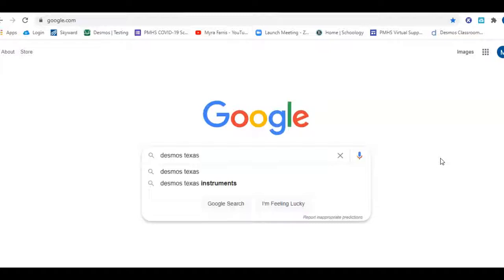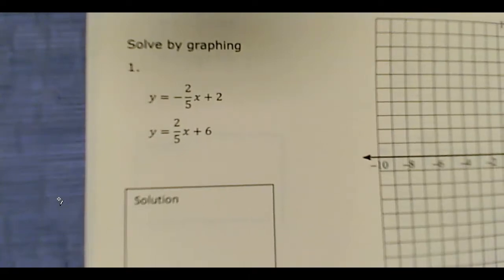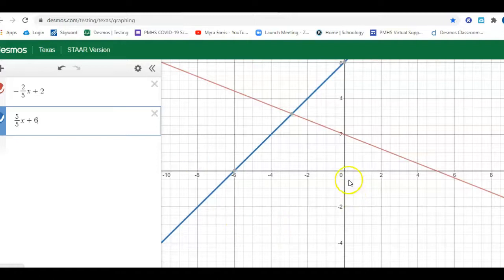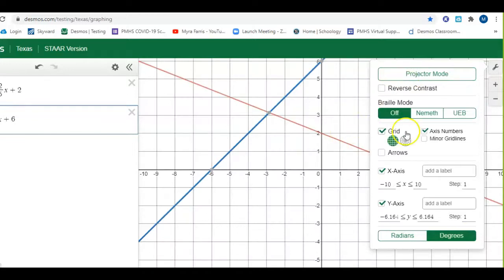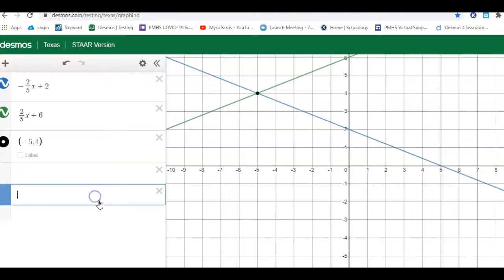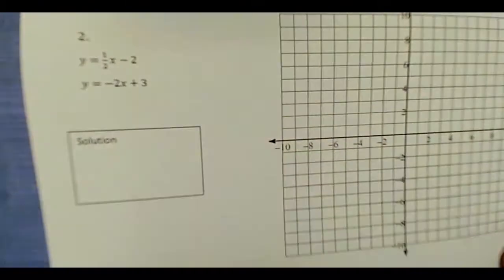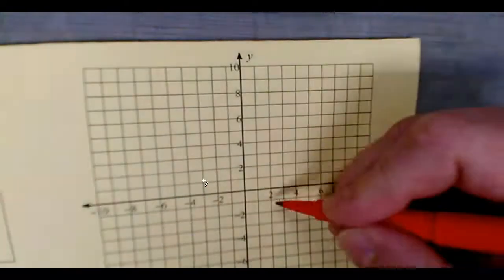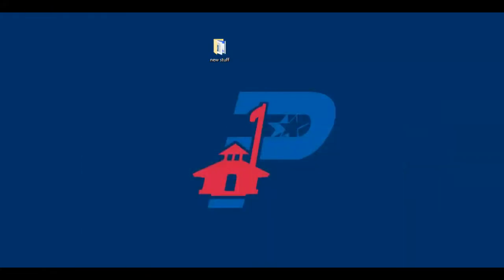32 Solve by graphing